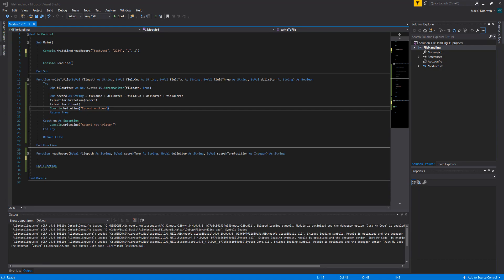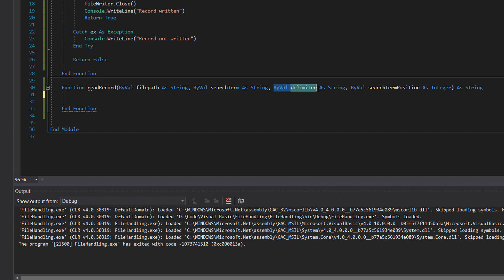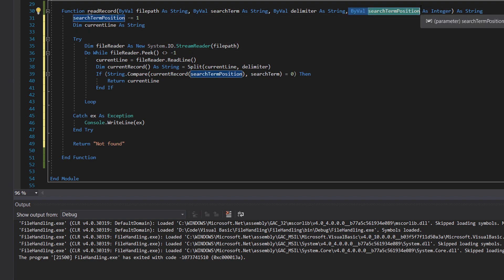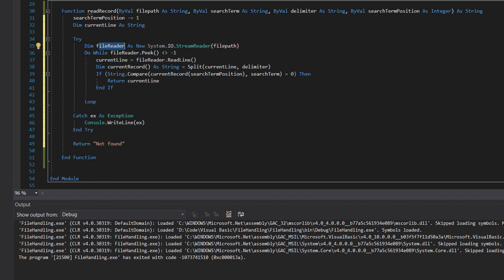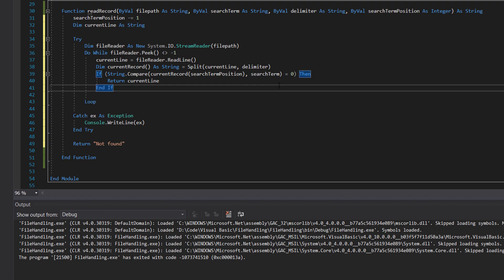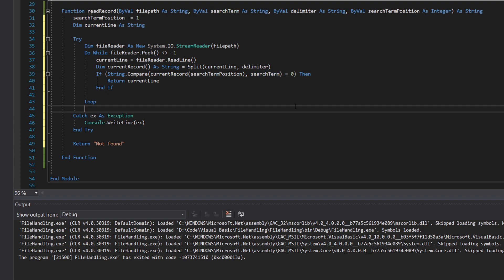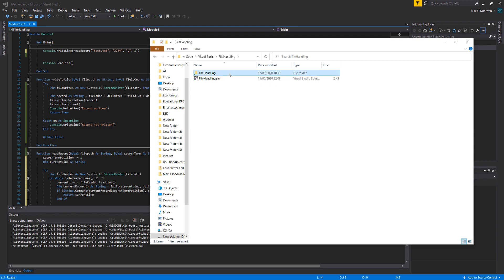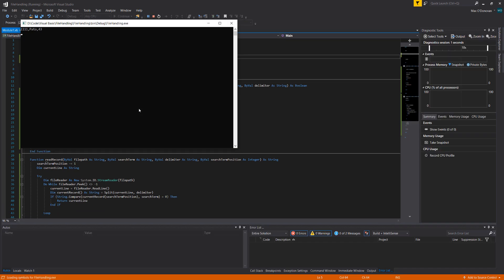Reading From a CSV or a Text File and Searching for a Record in Visual Basic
Greetings, today we shall be looking at how to delete a record from a file using Visual Basic. To delete a record, we create a new file, loop through the old file and write every record to the new file, apart from the record or records we wish to delete. After looping through the whole file, we delete the old file and rename the new file to the name of the old file to give the illusion of deleting a record, when we actually copied everything apart from what we want to delete to a new file.